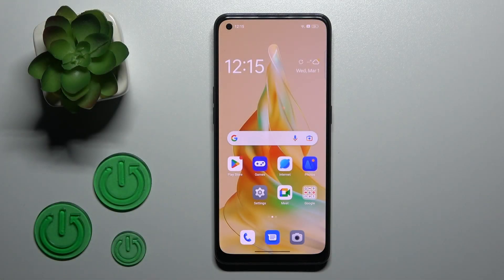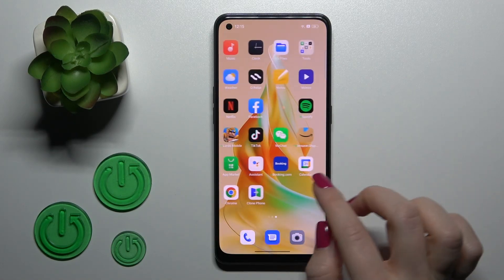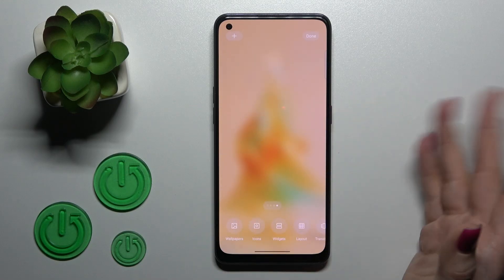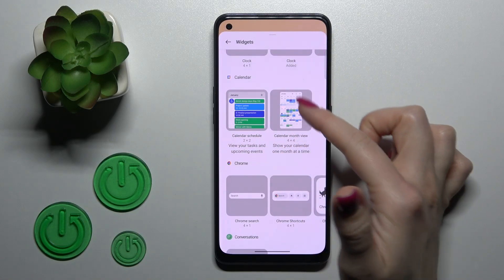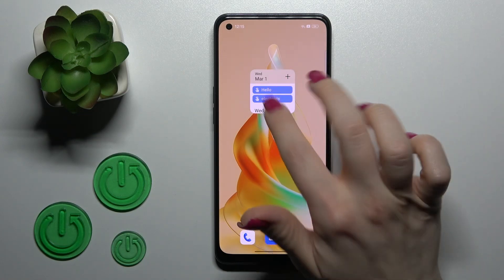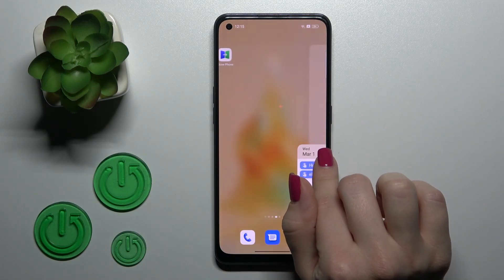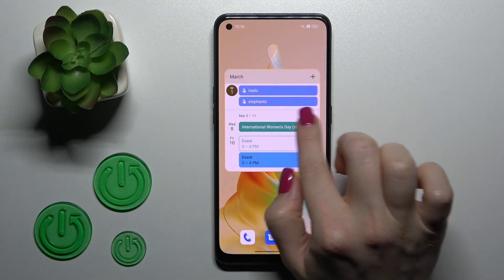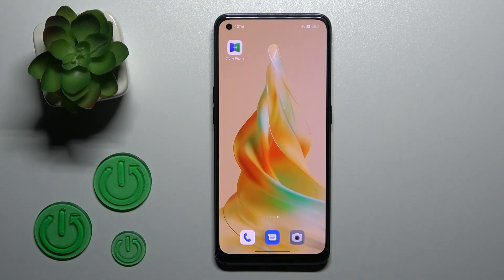How to Add & Remove Home Screen Widgets on a OPPO Reno 8T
This detailed video guide was recorded and uploaded to our YouTube channel with the goal of demonstrating how you can set up and manage widgets on a home screen on the OPPO Reno 8T smartphone. Thereby, we kindly encourage you to view this tutorial and find out how to either enroll or delete home screen widgets on an OPPO Reno 8T mobile device.

How to set up the home screen widgets on an OPPO Reno 8T? How to move home screen widgets on an OPPO Reno 8T? How to delete the widget from a home screen on an OPPO Reno 8T?